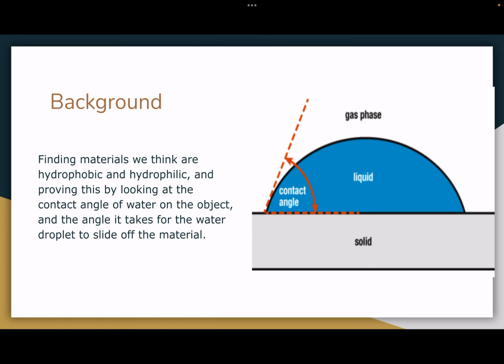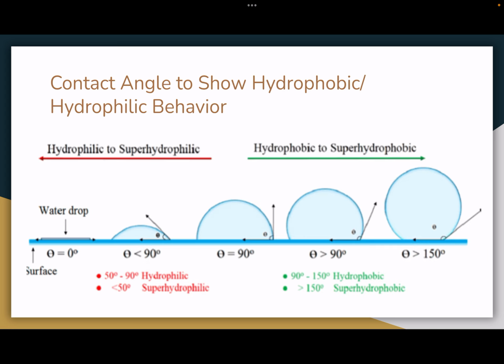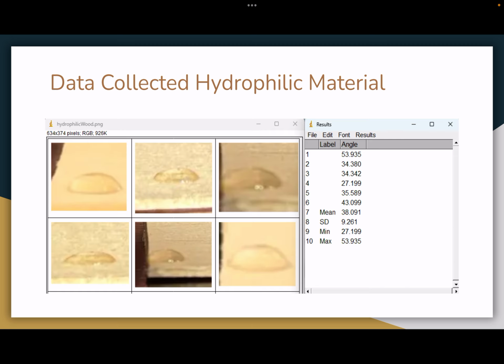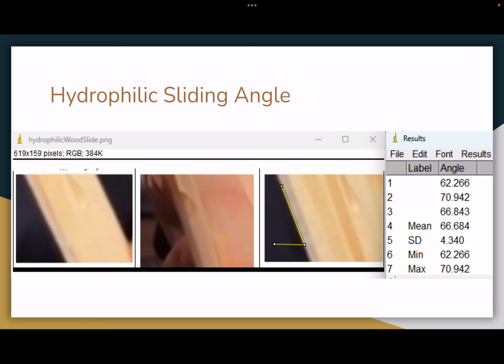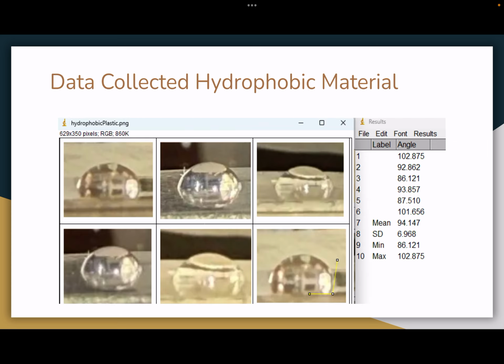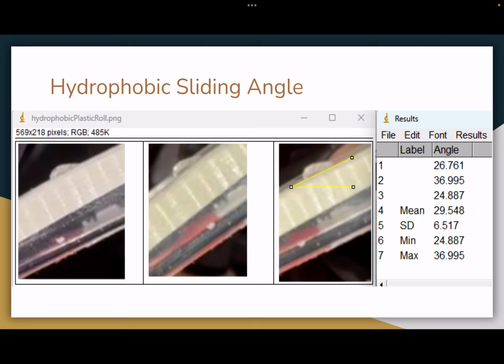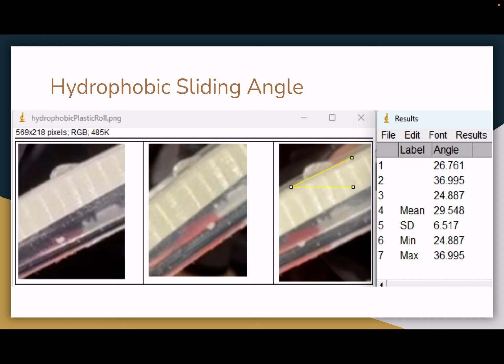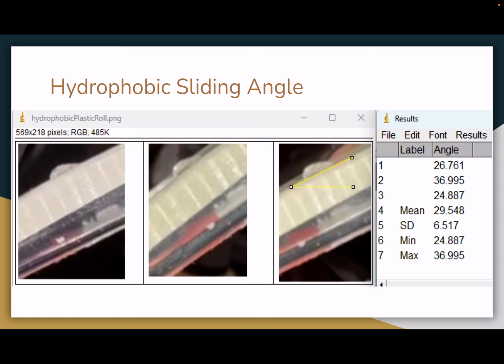MSE Water Contact Angle Project